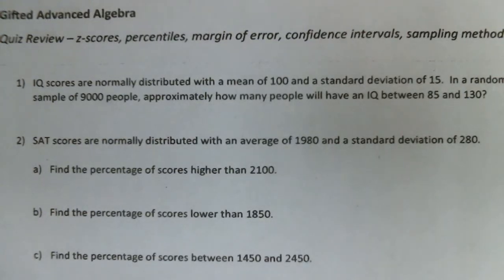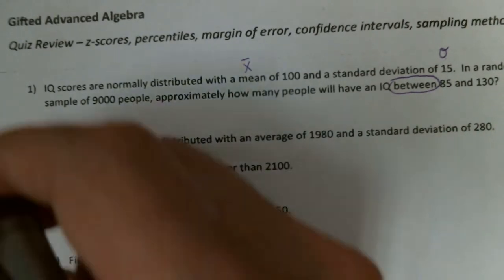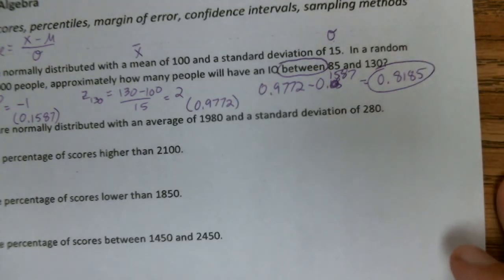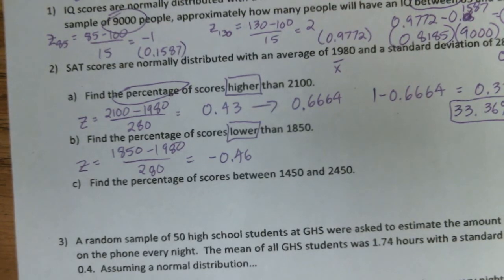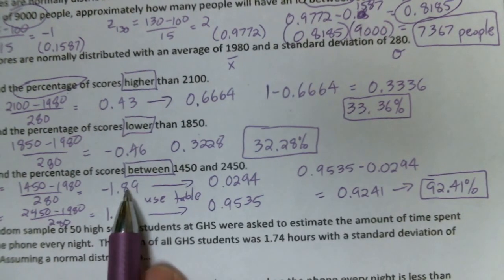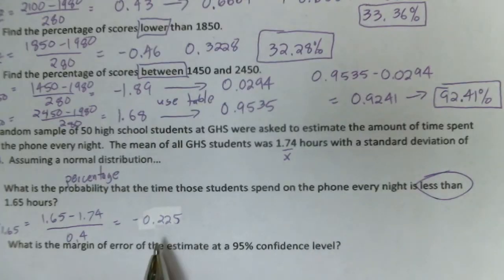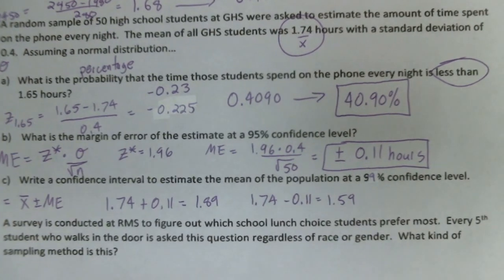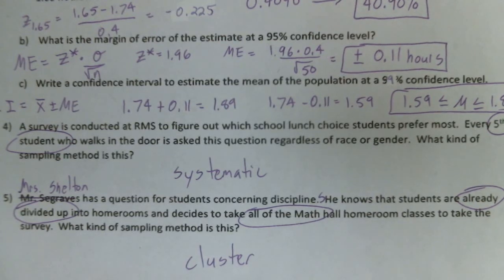Z scores, Confidence Intervals - Quiz Review